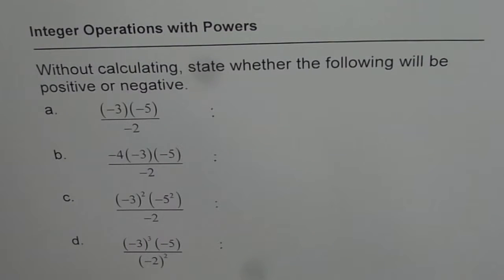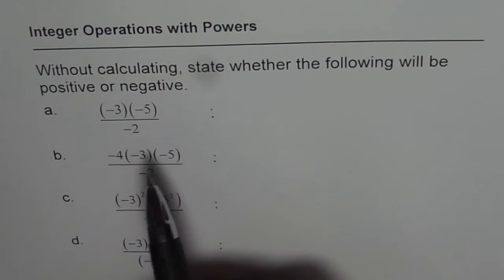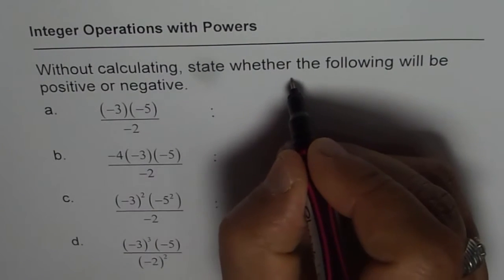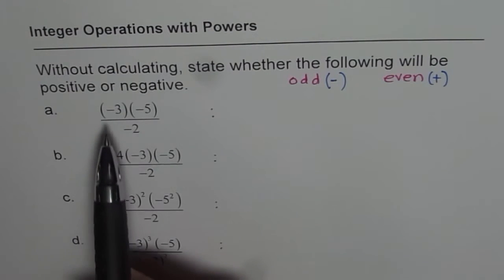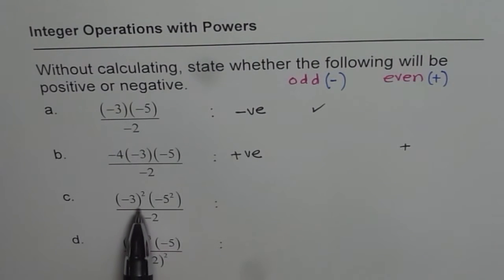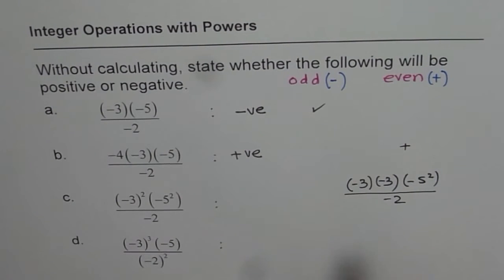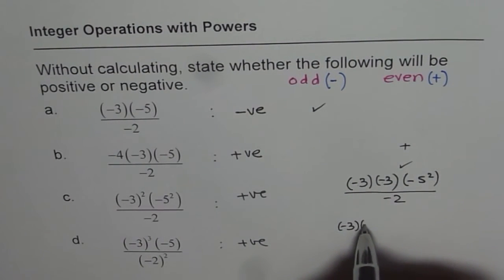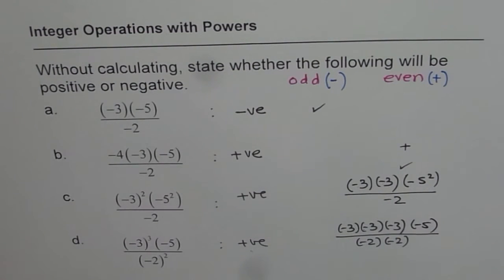Practice Sign of Product and Quotient of Integers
Integers are numbers with positive and negative sign including zero. Addition and subtraction of integers on number line concept is discussed in the video.
Integers can be added using models as shown in the video.
Zero principal is important to understand the concept as shown in the video
If integers are of the same sign then the sign remains same and the numbers are added.
If integers are of opposite sign then the sign then the numbers are subtracted and sign of larger number is retained.